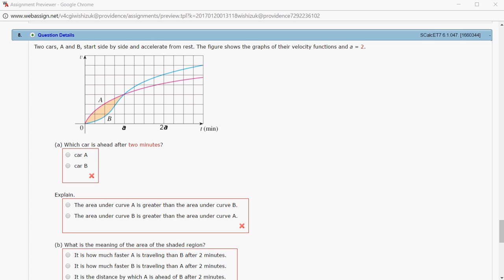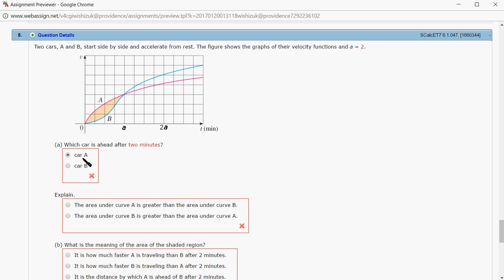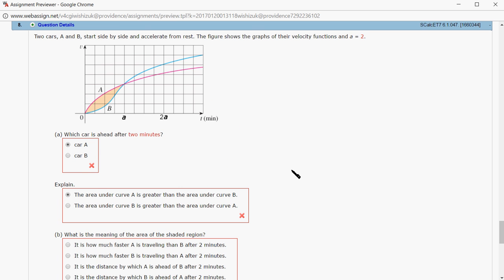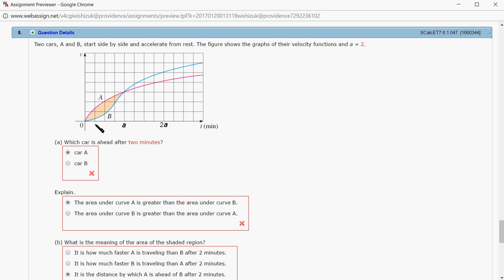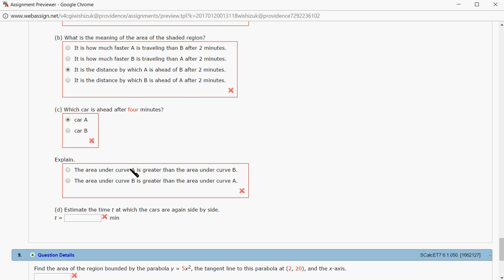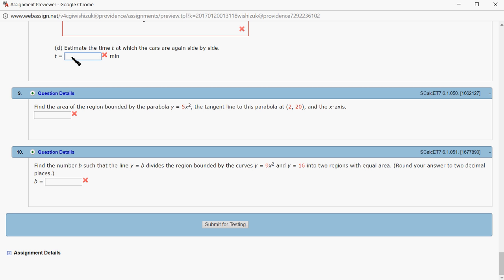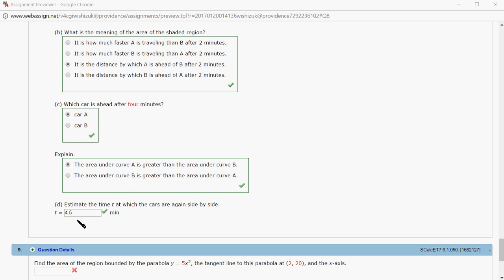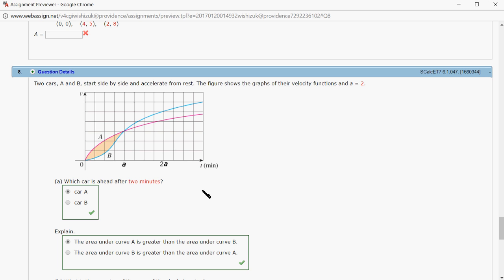MTH 132 H6.1 #8 (Spring 2017)